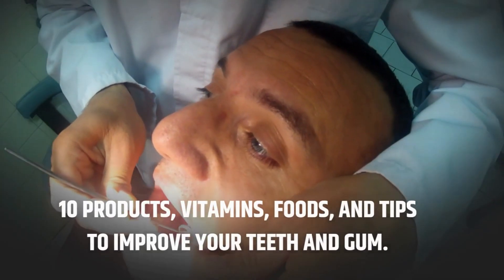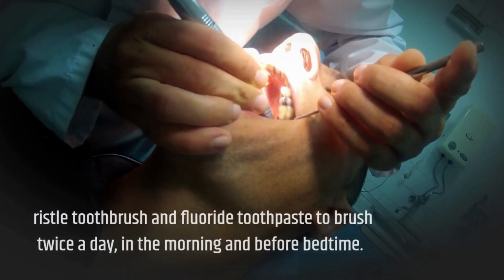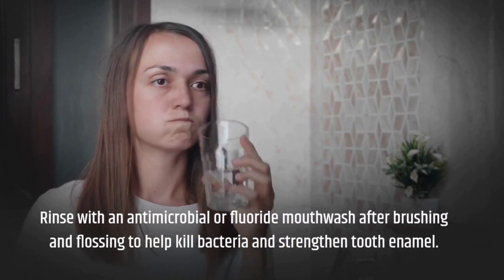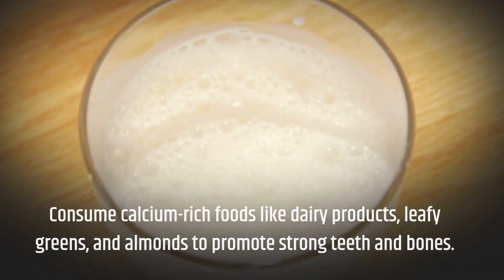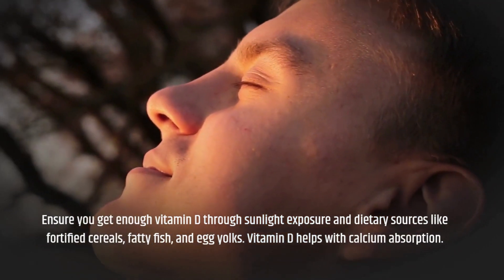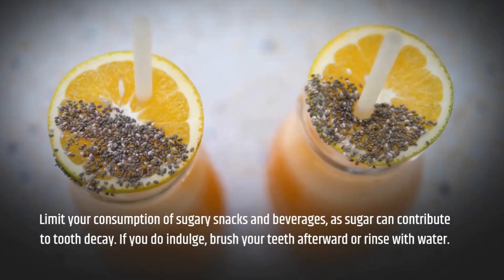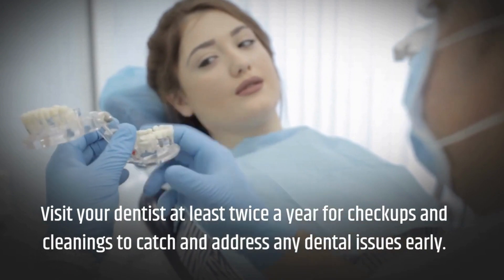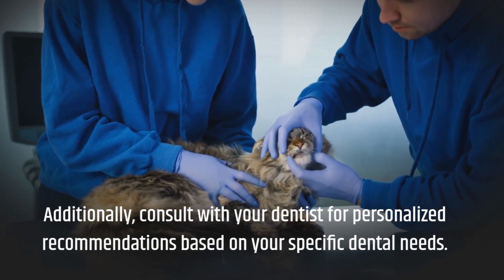10 products, vitamins, foods, and tips to help improve your teeth and gum.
Maintaining good oral health is essential for overall well-being. Here are 10 products, vitamins, foods, and tips to help improve your teeth and gum health on a daily basis:
1. Toothbrush and Toothpaste:
• Use a soft-bristle toothbrush and fluoride toothpaste to brush your teeth twice a day, in the morning and before bedtime.
2. Floss:
• Floss daily to remove food particles and plaque from between your teeth and along the gumline.
3. Mouthwash:
• Rinse with an antimicrobial or fluoride mouthwash after brushing and flossing to help kill bacteria and strengthen tooth enamel.
4. Water:
• Drink plenty of water throughout the day. Water helps wash away food particles and bacteria, reducing the risk of cavities.
5. Dietary Calcium:
• Consume calcium-rich foods like dairy products, leafy greens, and almonds to promote strong teeth and bones.
6. Vitamin D:
• Ensure you get enough vitamin D through sunlight exposure and dietary sources like fortified cereals, fatty fish, and egg yolks. Vitamin D helps with calcium absorption.
7. Vitamin C:
• Include vitamin C-rich foods like citrus fruits, strawberries, and bell peppers in your diet. Vitamin C supports healthy gums.
8. Sugar Moderation:
• Limit your consumption of sugary snacks and beverages, as sugar can contribute to tooth decay. If you do indulge, brush your teeth afterward or rinse with water.
9. Chewing Sugar-Free Gum:
• Chew sugar-free gum with xylitol to stimulate saliva production, which helps neutralize acids and strengthen teeth.
10. Regular Dental Checkups:
• Visit your dentist at least twice a year for checkups and cleanings to catch and address any dental issues early.
Remember to maintain a consistent oral hygiene routine and incorporate these tips into your daily life to promote healthy teeth and gums. Additionally, consult with your dentist for personalized recommendations based on your specific dental needs.